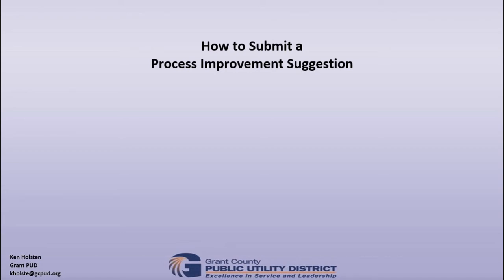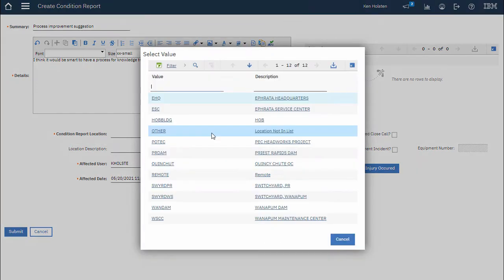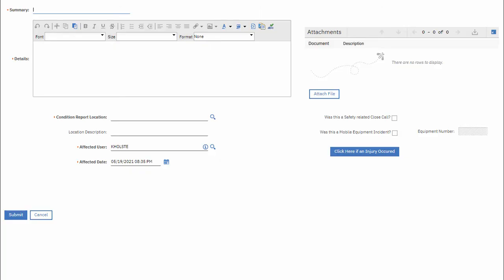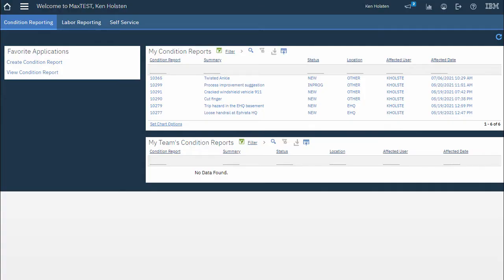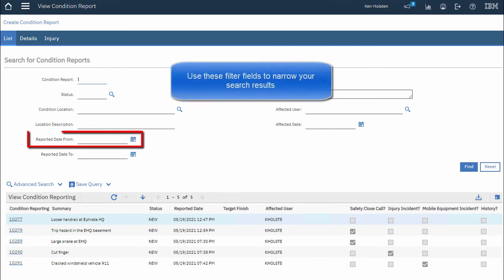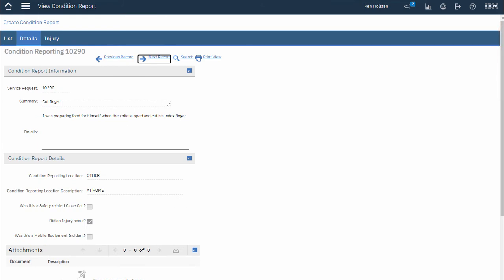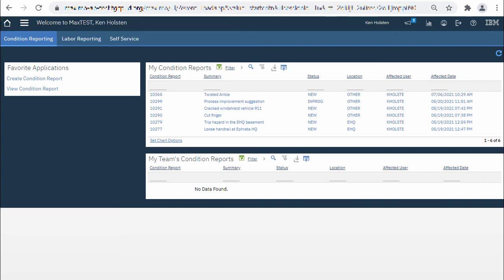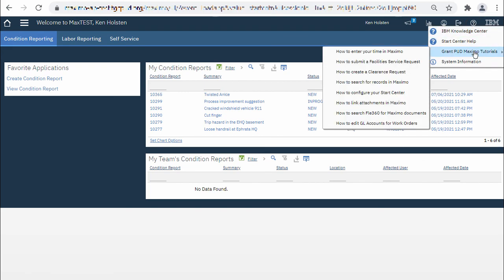How to submit a Process Improvement Suggestion in Maximo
This tutorial was produced for Grant PUD